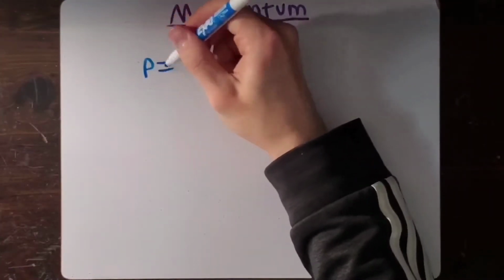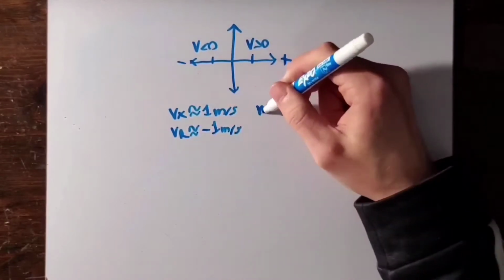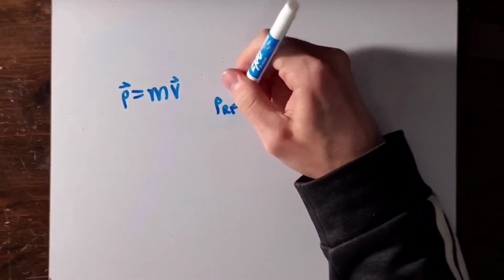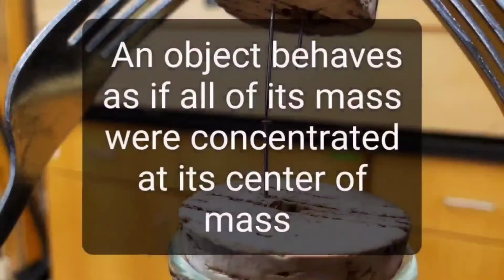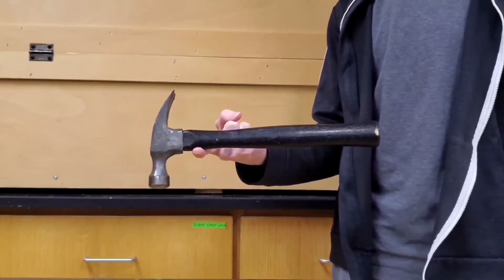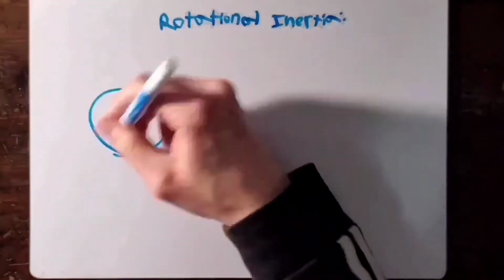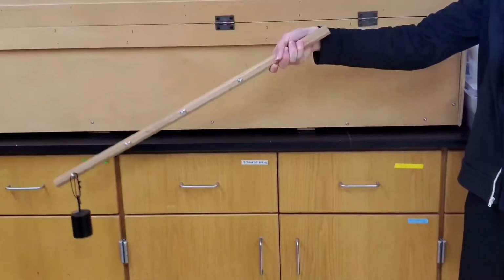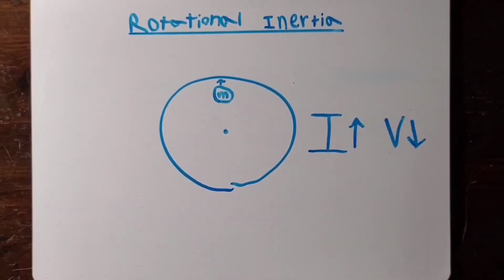Fun Physics with Roan, Ben, and Xander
Learn about momentum, center of mass, moment of inertia, and plasma from three high school students.